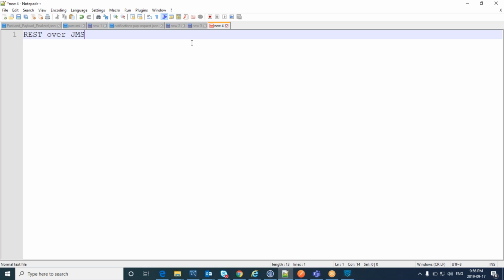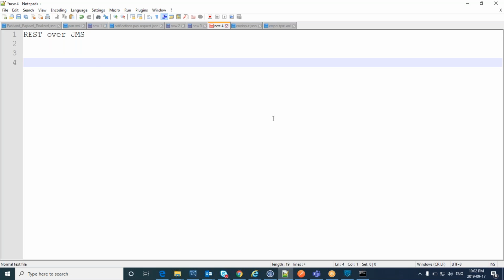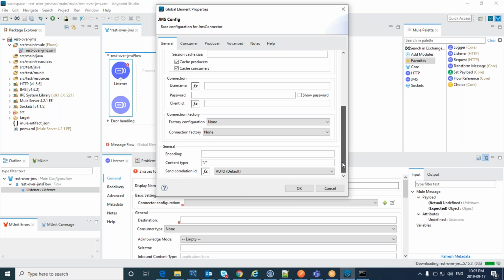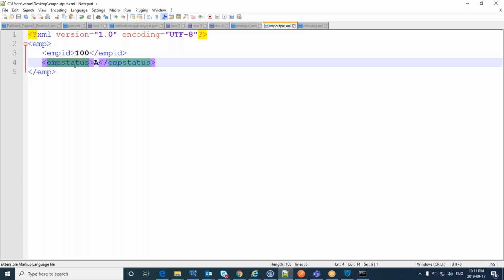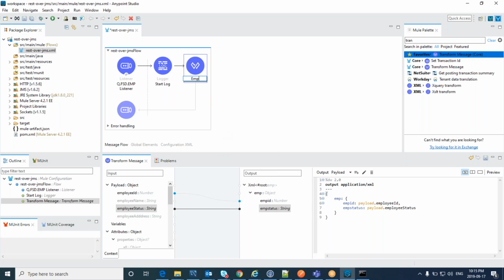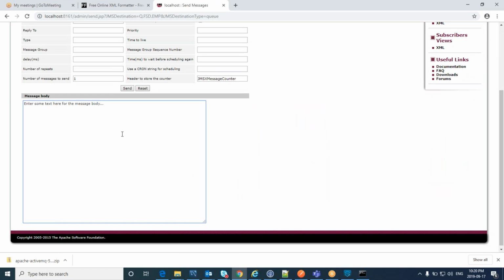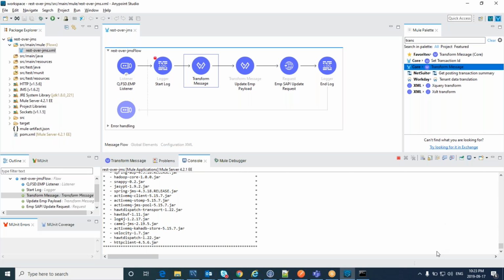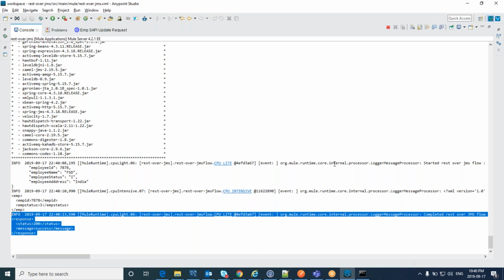MuleSoft | Mule ESB 4 | Session 20 | Mule HTTP Request | Consume a XML based REST service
This video explains you how to consume a rest service by posting XML paload and employee onboarding usecase development